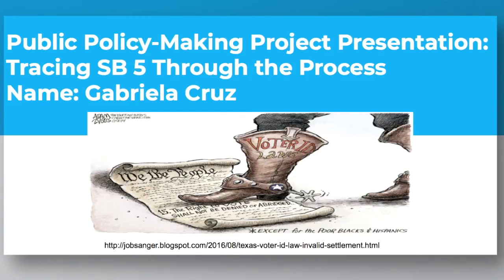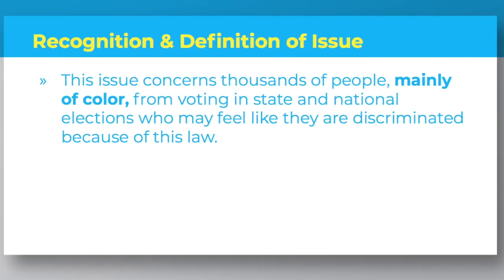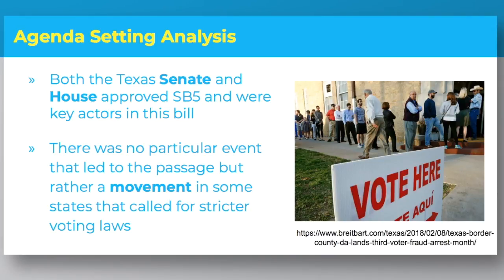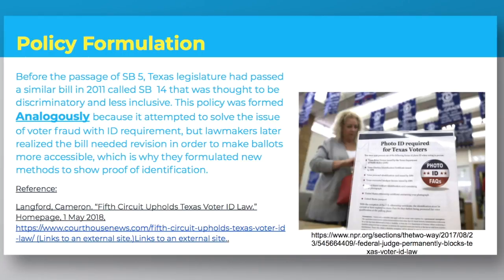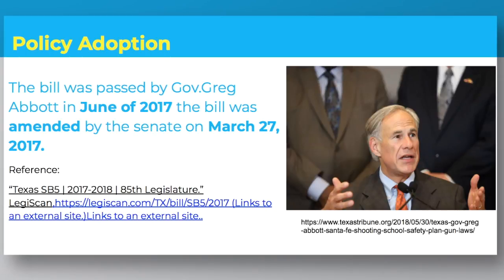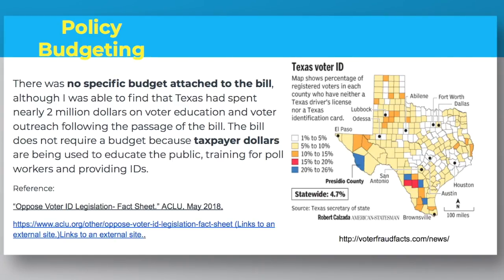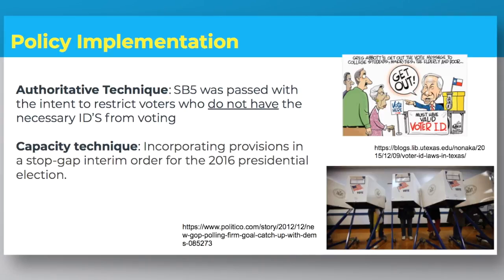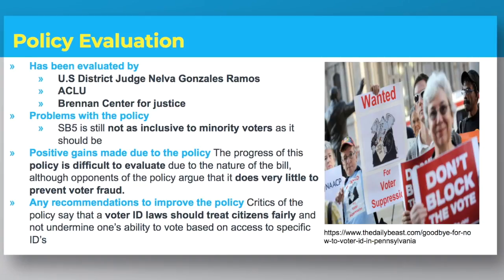SB5 TX POL 18 GABRIELA CRUZ